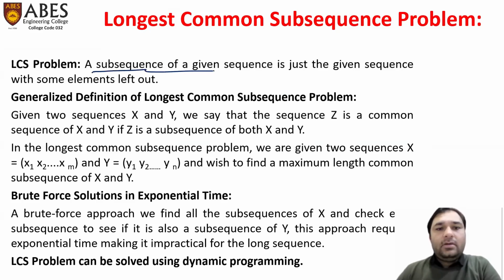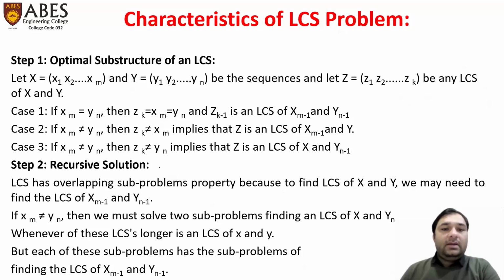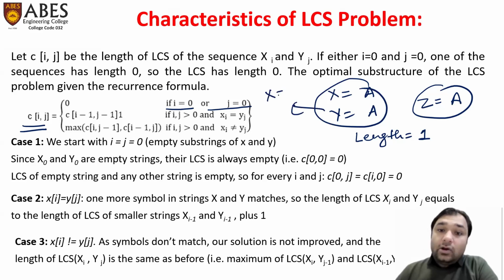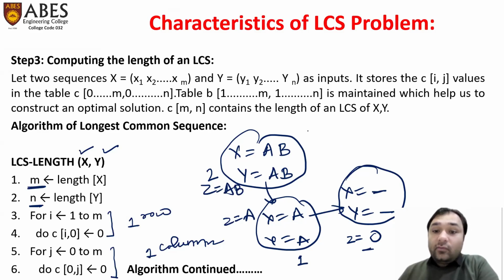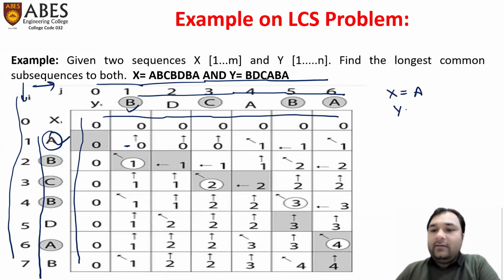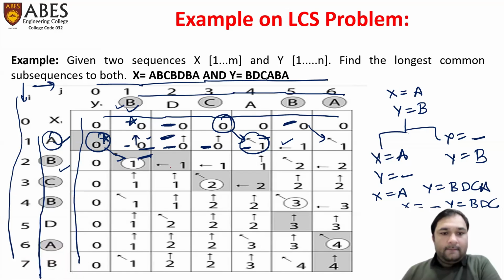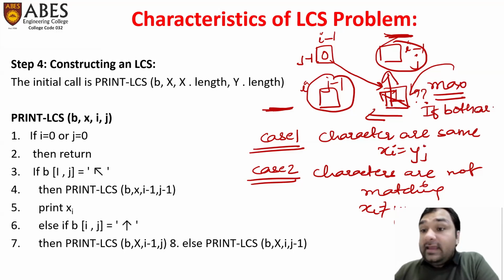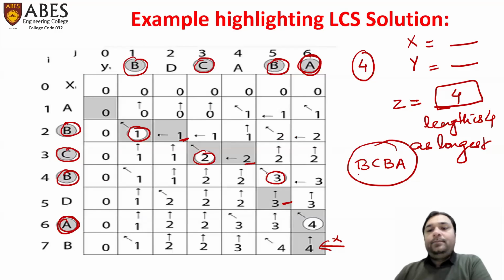Lecture 3 (Unit 4) || Longest Common Subsequence (LCS) || Dynamic Programming || DAA